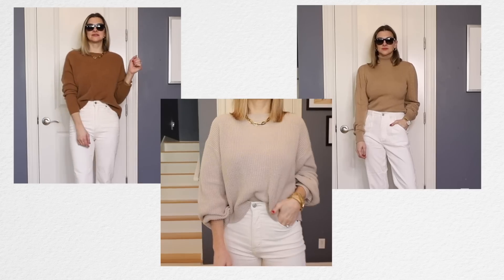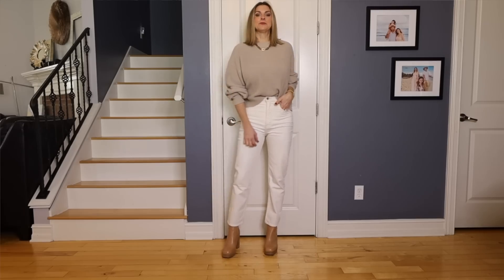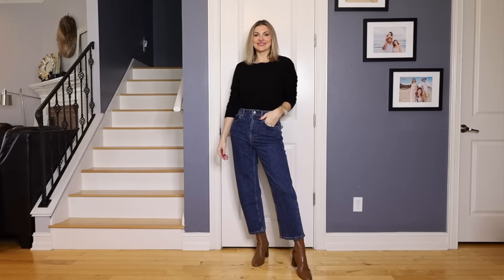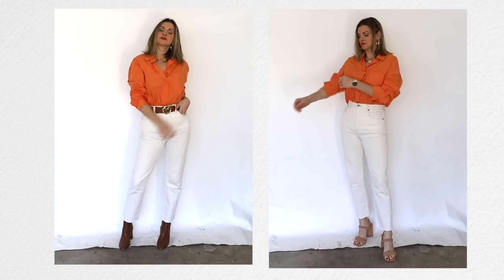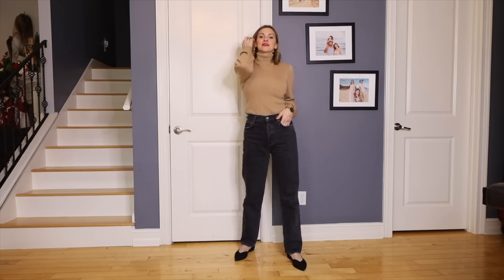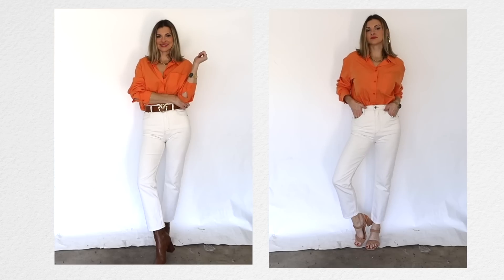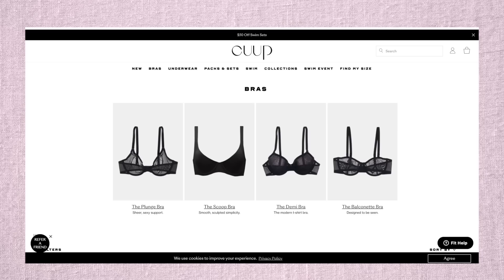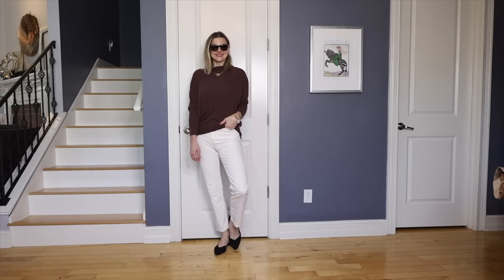9 Wardrobe Essentials I Can't Live Without!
These are some of the basics that are currently completing my wardrobe! These change over time but right now these help me put together so many casual outfits ❤️

💕 Camel/Taupe/Soft Brown Tops (mine are all out of stock but here are similar)

Basic tees under $30: Urban Outfitters Amazon